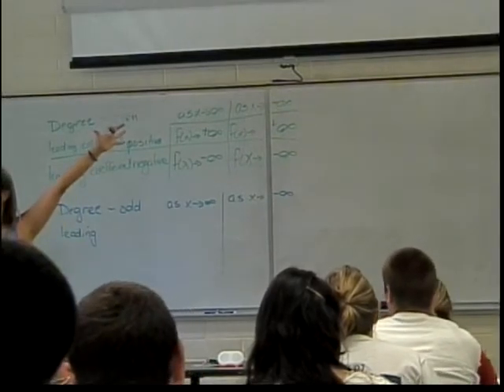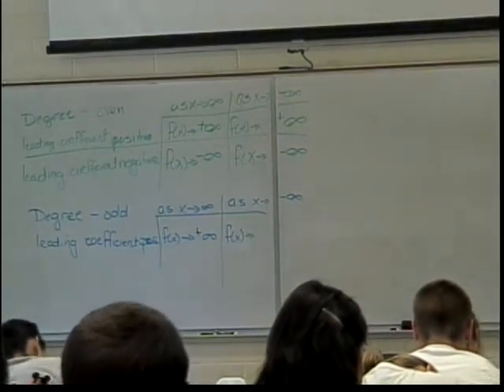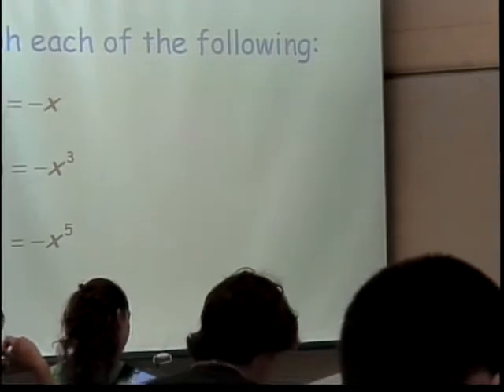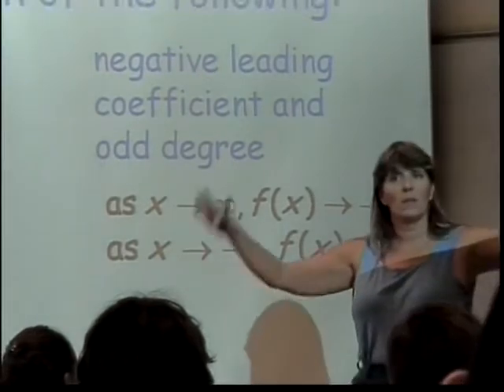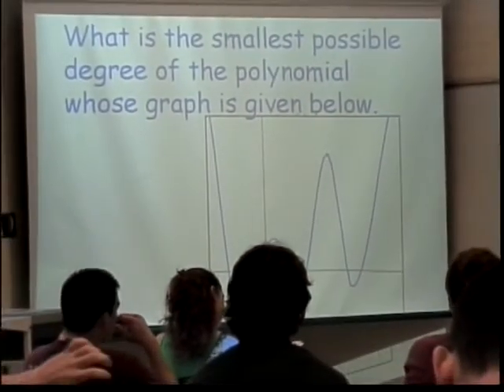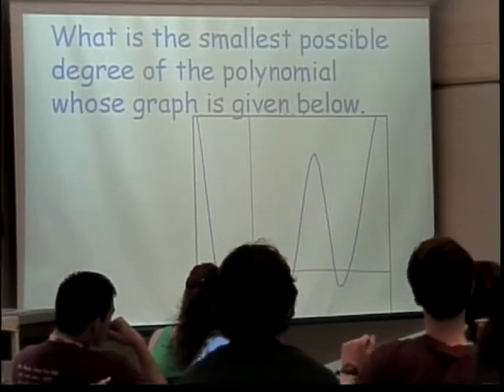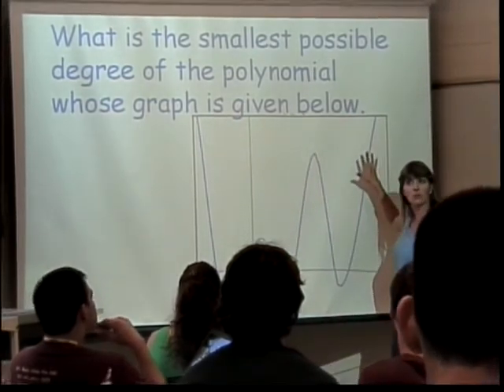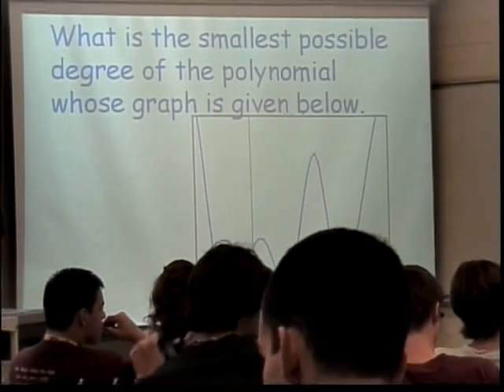Polynomial Functions (part 2)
This is the lecture on polynomial functions.